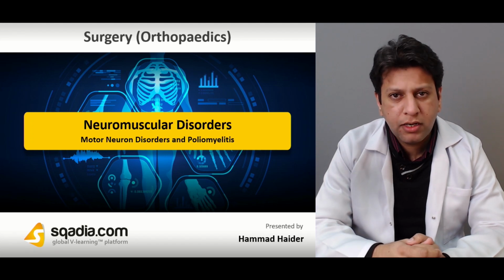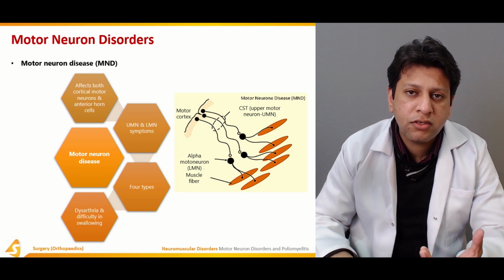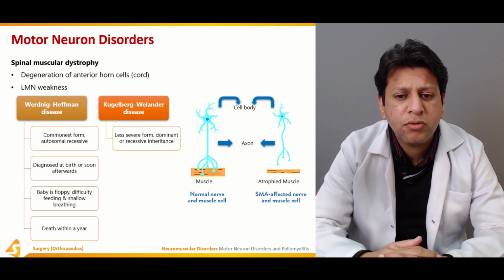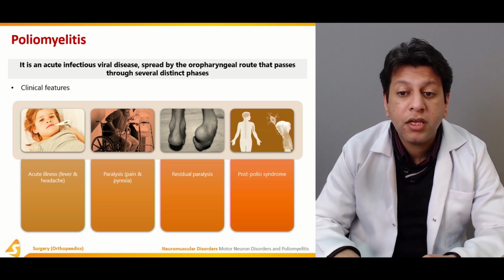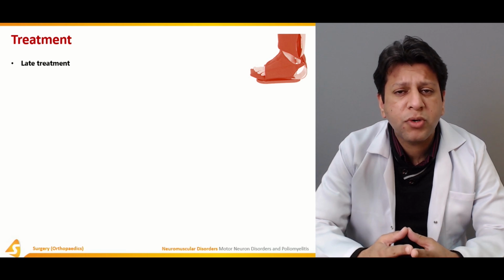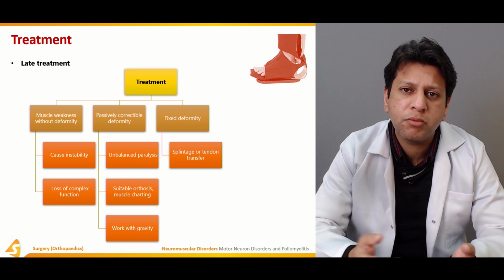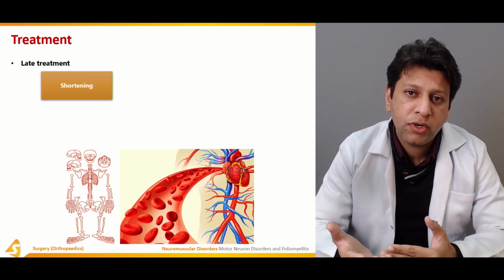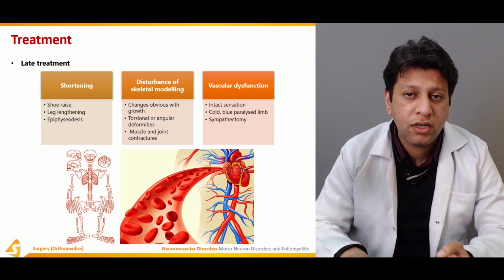Neuromuscular Disorders - Motor Neuron Disorders and Poliomyelitis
First and foremost, motor neuron disease has been discussed. Following this, spinal muscular dystrophy has been described.

Besides, poliomyelitis and its treatment has been thoroughly explained.